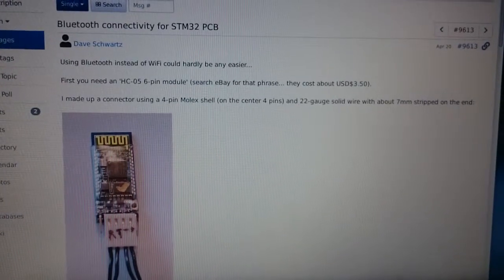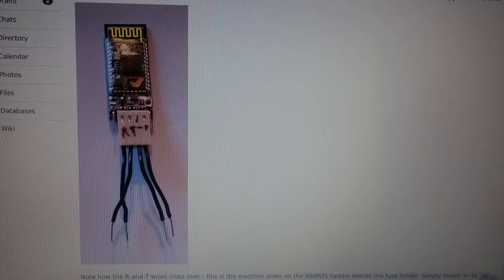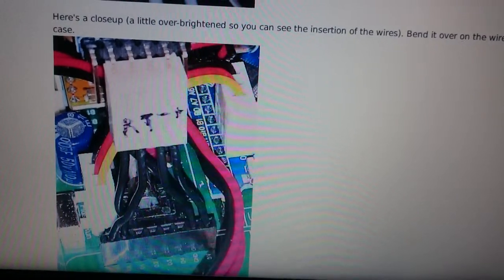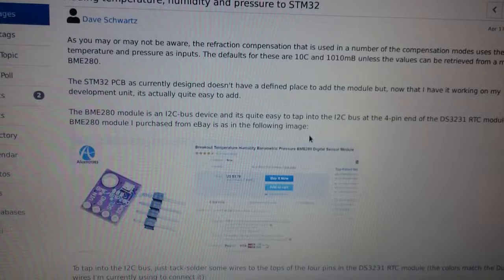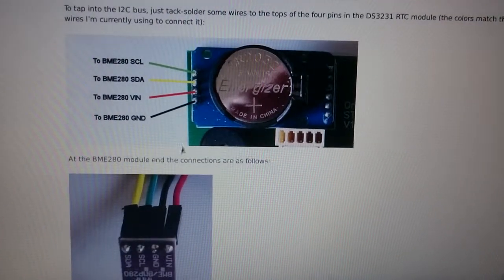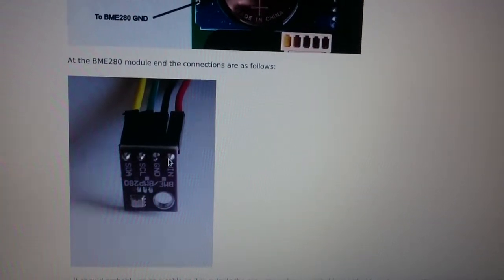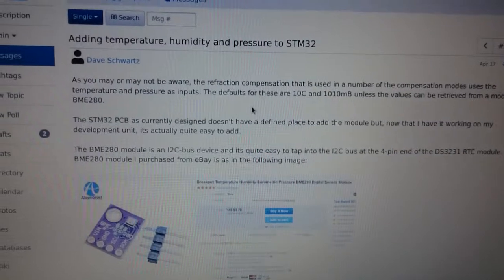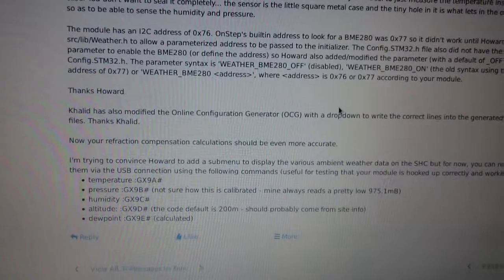Bluetooth and Refraction Compensation for the STM32 OnStep Telescope Controller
New features for the STM32 OnStep Telescope Controller.

They include Bluetooth functionality, in lieu of WiFi, and adding a Temperature/Pressure/Humidity sensor for more accurate refraction compensation.

Please see the other videos in the playlist for more information on OnStep and the STM32 controller.